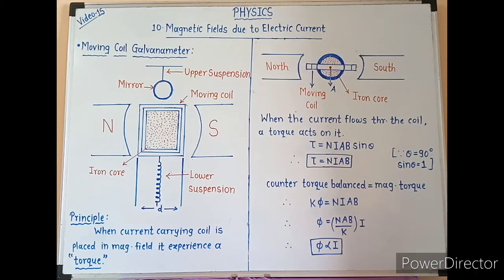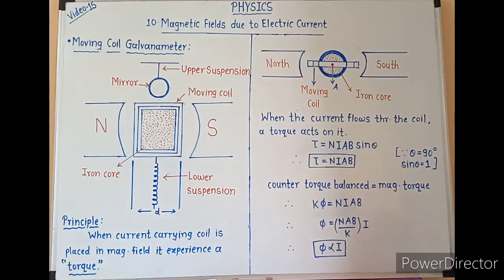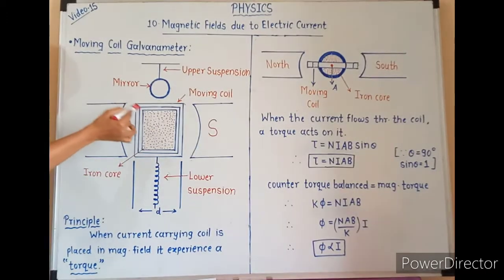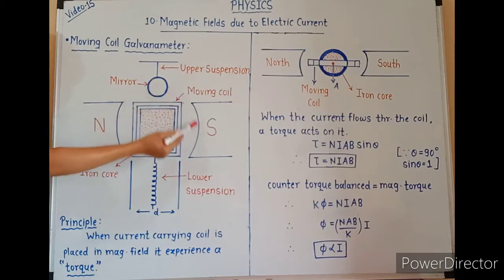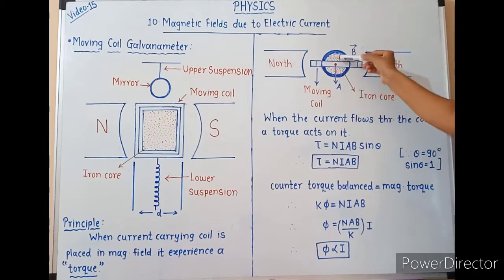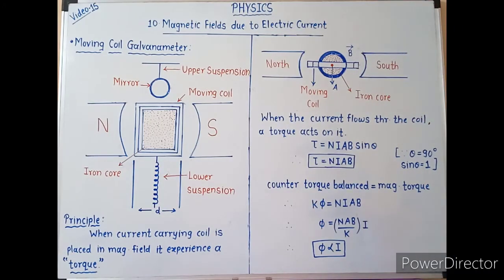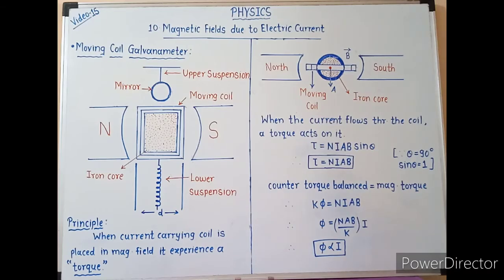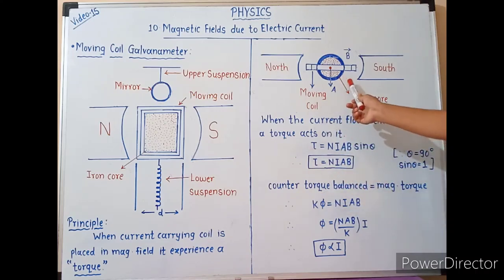|12 th Physics| New Syllabus| Maharashtra Board|.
Magnetic Field Due to Electric Current Moving coil galvanameter